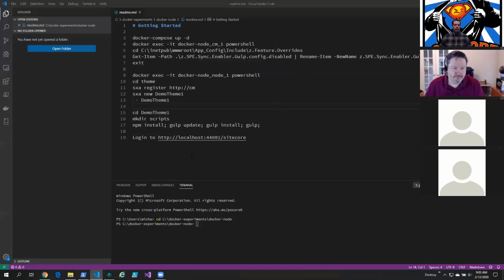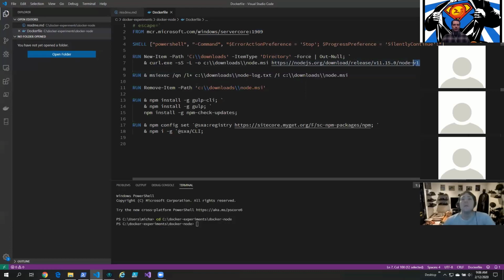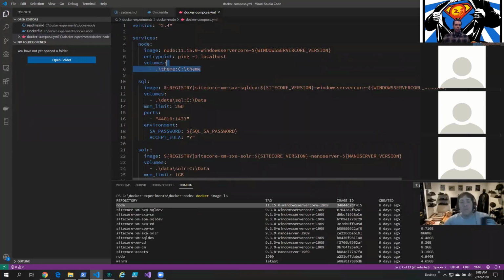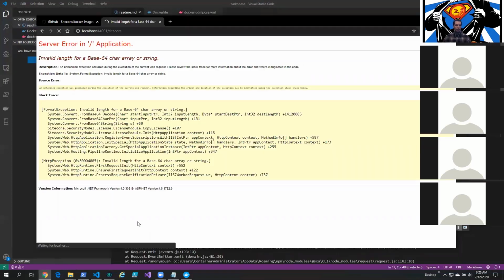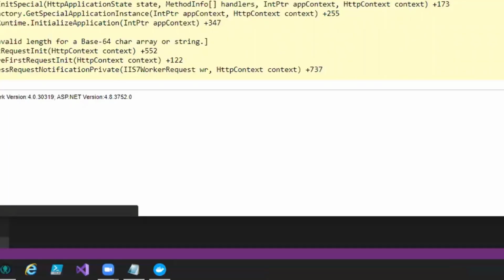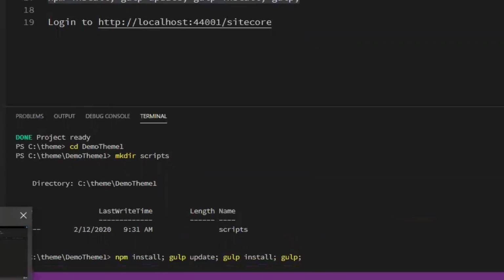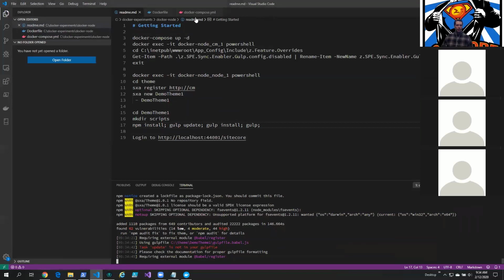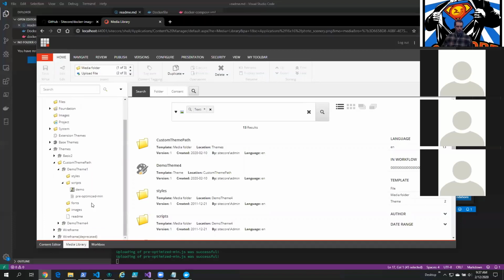Using Sitecore SXA CLI in a Node Docker container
In this video Michael shares how he used Docker to create a containerized environment for the SXA CLI. Doing this ensures the proper versions of Node and other modules are baked into the image.